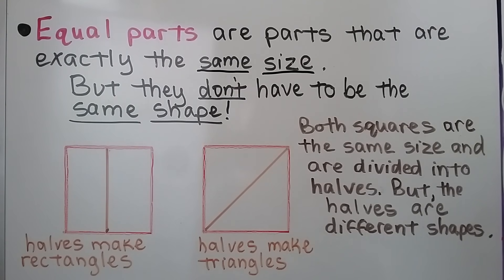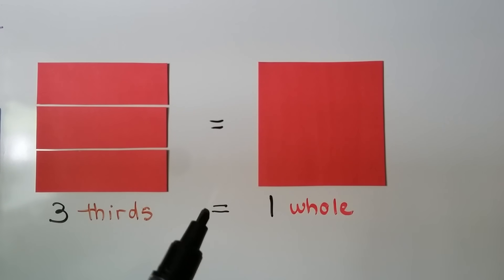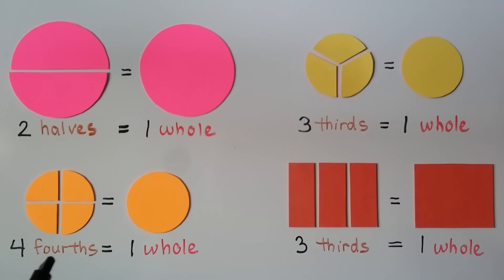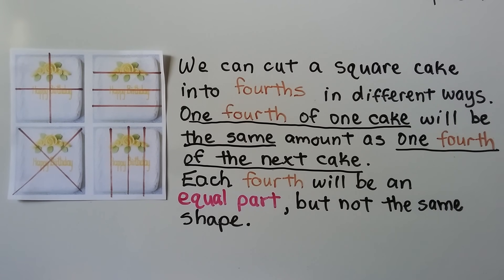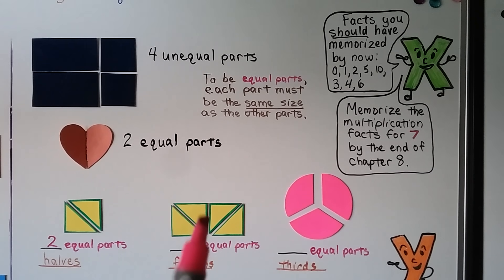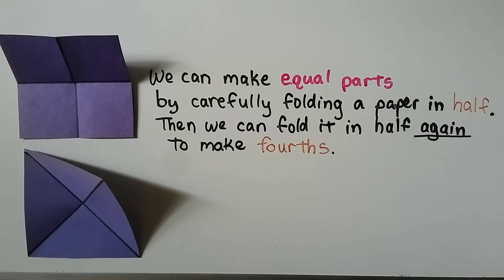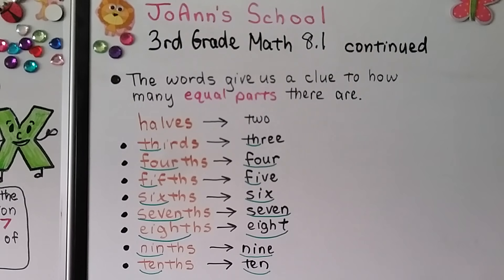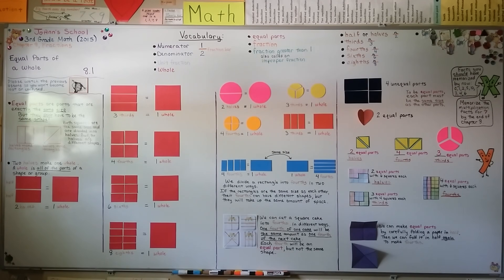3rd Grade Math 8.1, Equal Parts of a Whole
Equal parts are parts that are exactly the same size as each other. But, they don't have to be the same shape. We learn about halves, thirds, fourths, sixths, and eighths. We see how a square, rectangle, or circle can be split into equal parts. We use an example of a square cake cut it into fourths in different ways. We compare shapes divided into unequal parts to shapes in equal parts. We use unit squares to see how equal parts can be split up into different ways. We make equal parts by folding a square paper. We see how the words give us a clue to how many equal parts there are, such as the word fourths has the word four in it.

MINDS Minds.com/joannsschool